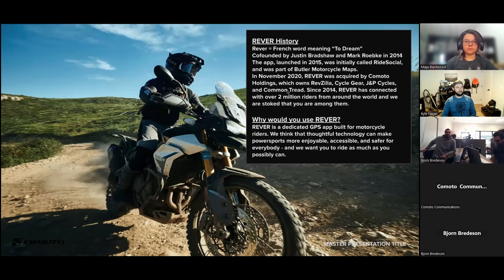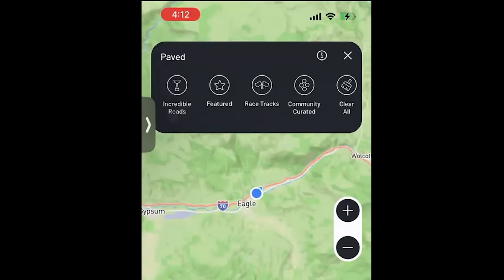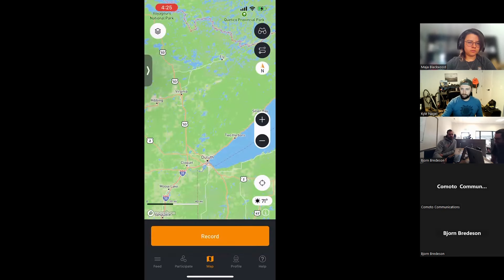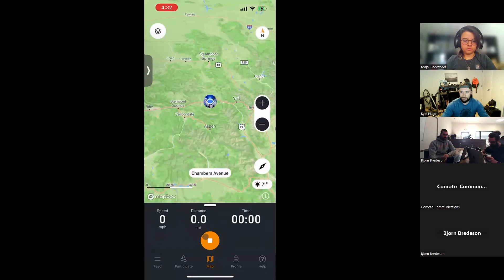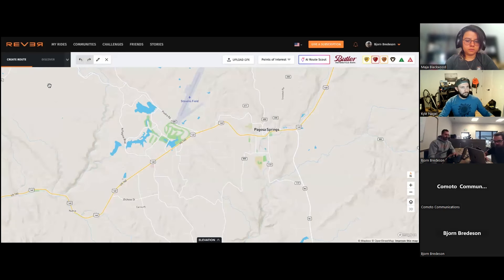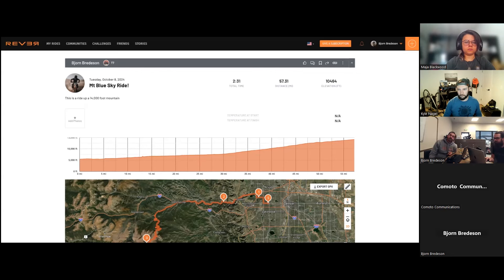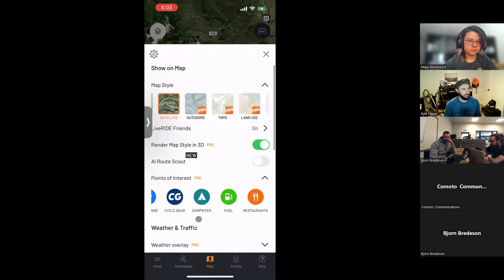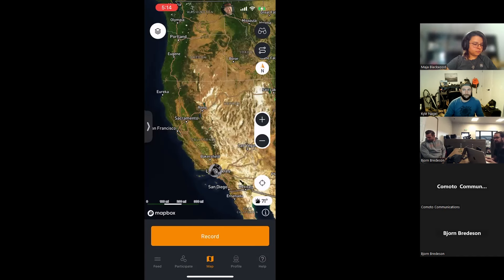Whatever With REVER | Navigating the Fundamentals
Keep it basic this Fall with this class focused on the core features of REVER! Whether you are new to REVER or ready to squeeze more out of your rides, this session will focus discovering, navigating, recording and sharing rides. Plus stick around while we answer questions from our live webinar attendees.